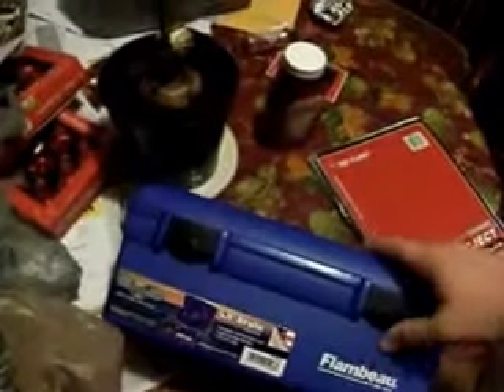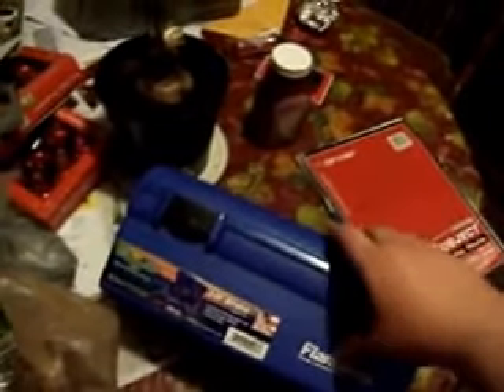Berry Garden in Western New York - More Seeds and a List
There's a reason to make a list before you go out and buy more seeds, especially when you already have a nice supply of them.